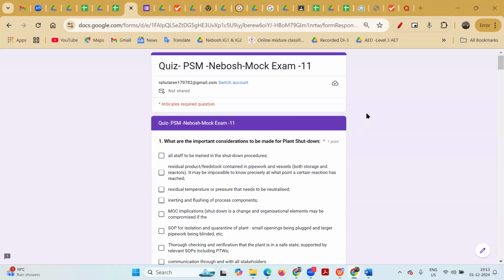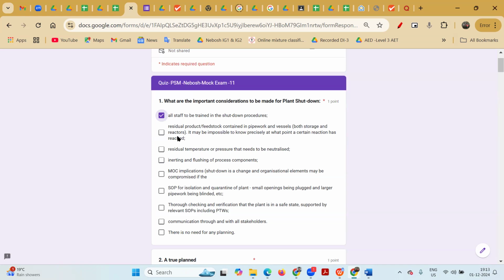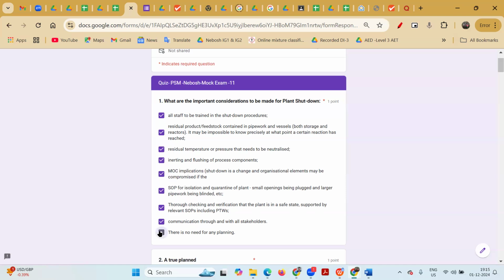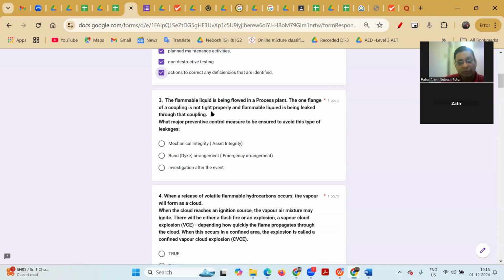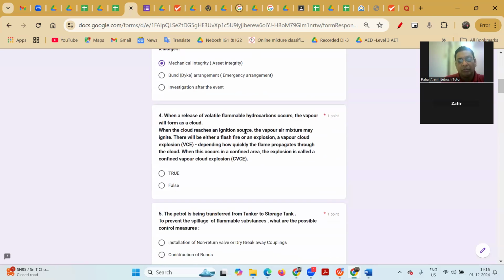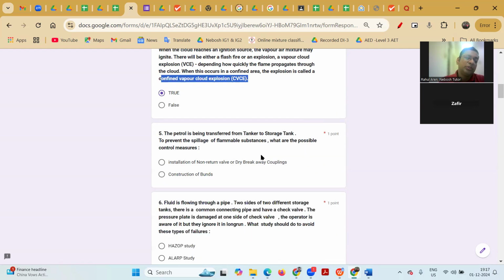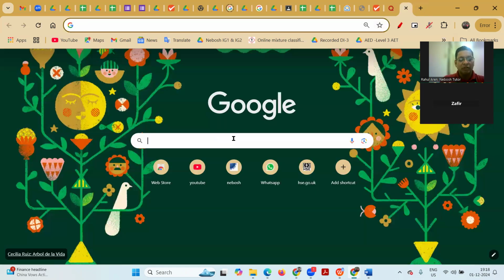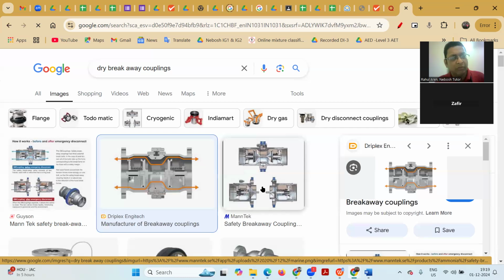PSM Mock exam 11 part 1| Process safety Management /Multiple choice question | Nebosh Exam